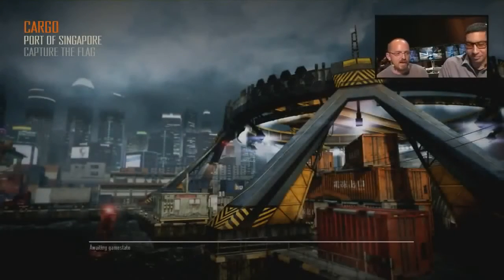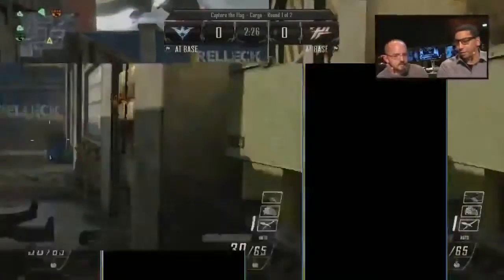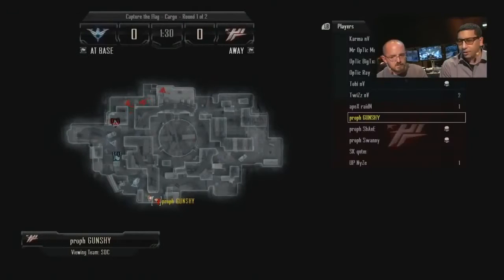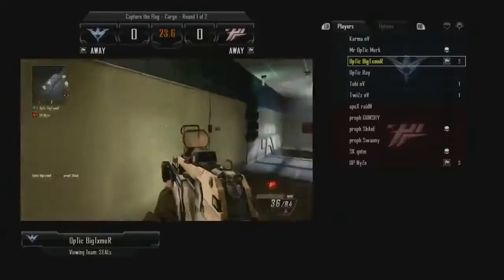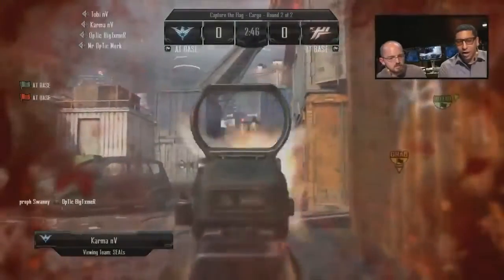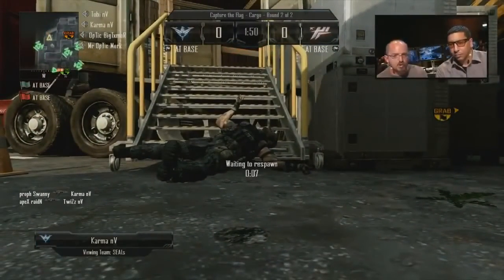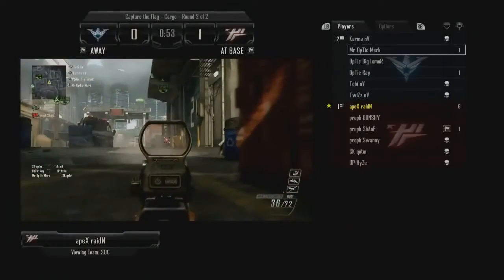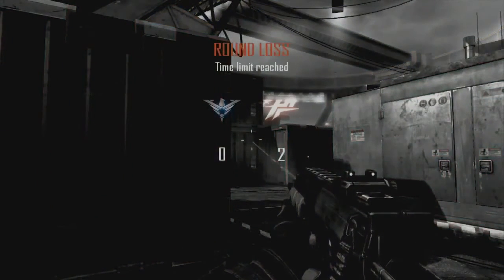BLACK OPS 2 - CAPTURE THE FLAG GAMEPLAY ON CARGO! #2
Hope you enjoyed the gmaeplay.  50 Views for the next episode